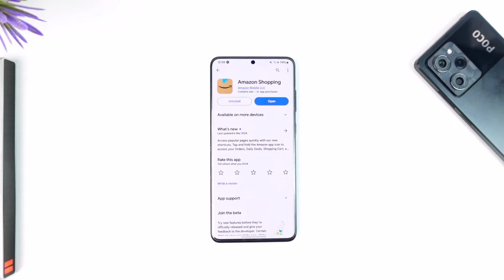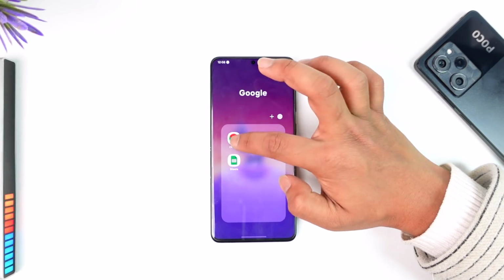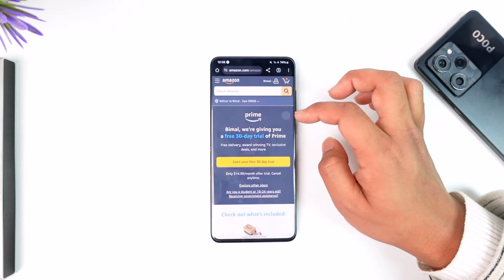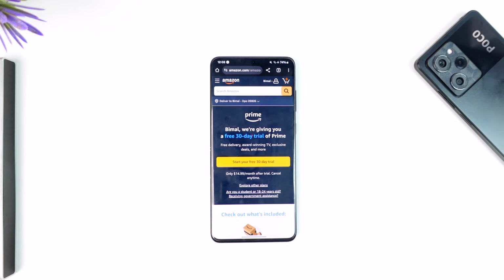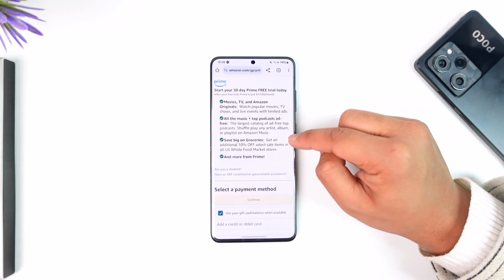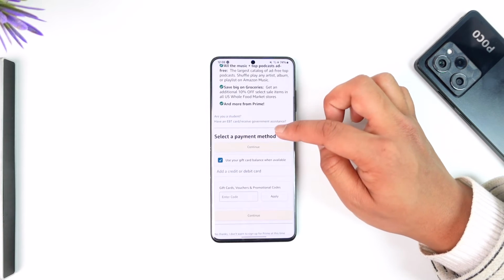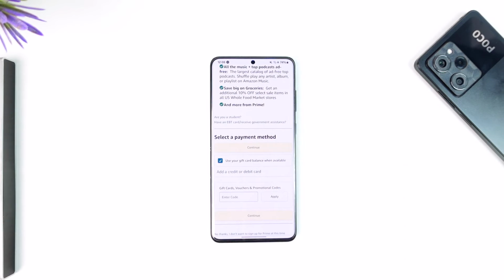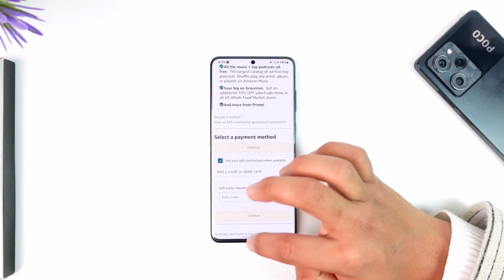How to Activate Amazon Prime !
This video guides you through an easy step-by-step process to activate Amazon Prime. So make sure to watch this video till the end.

~ Chapters:
0:00 Introduction
0:10 Activate Amazon Prime
1:02 Conclusion